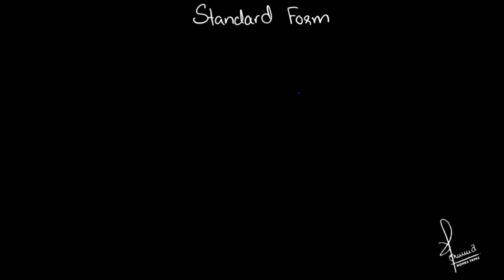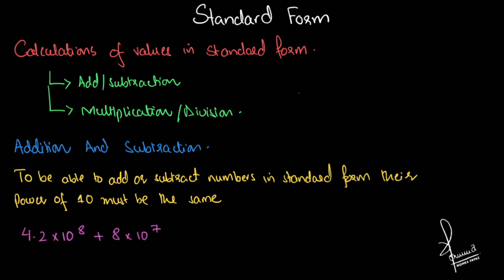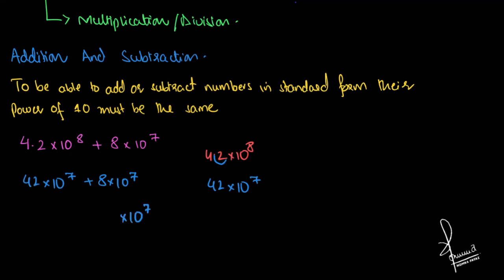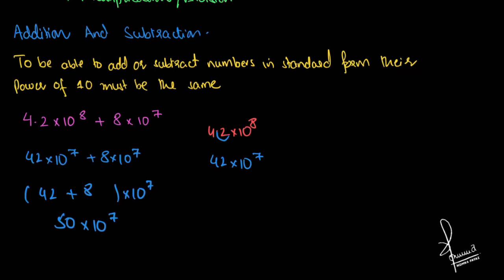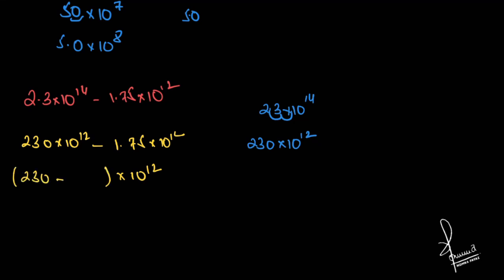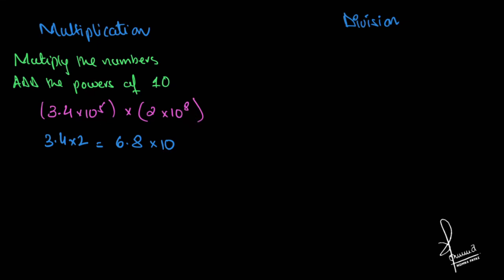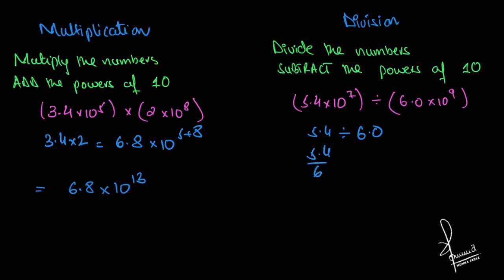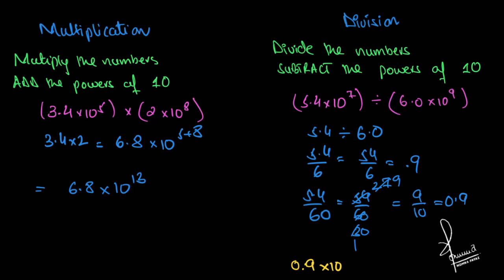Addition, Subtraction, Multiplication and Division of Numbers in Standard Form | O Level Math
OL GCSE IGCSE Math Revision (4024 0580)
Topic: Standard Form
Sub Topic: How to add, subtract, multiply and divide numbers in Standard Form.
This video explain the OL GCSE Math  / IGCSE Math syllabus content on how to add, subtract, multiply and divide numbers in Standard Form..